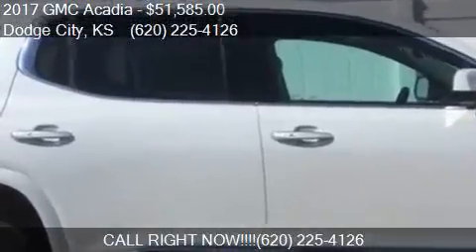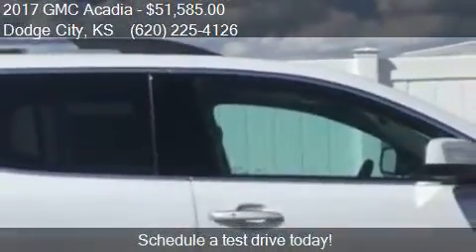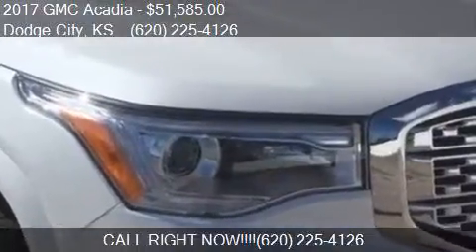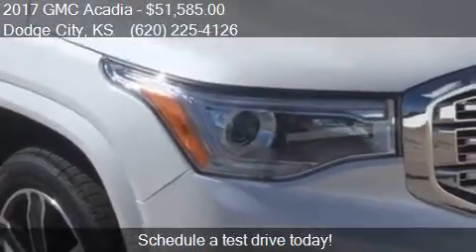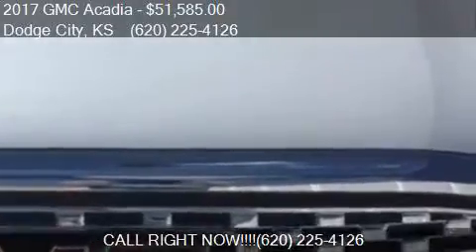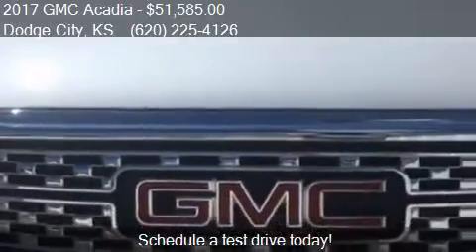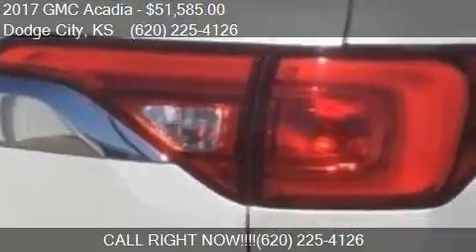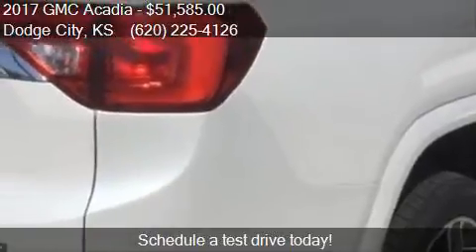2017 GMC Acadia Denali AWD 4dr SUV for sale in Dodge City, K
This 2017 GMC Acadia Denali AWD 4dr SUV is for sale in Dodge City, KS 67801 at GandG Car and Truck Supercenter.

Engine: 3.6L V6
Transmission: Automatic 6-Speed
Color: White Frost Tricoat
Mileage: 2
Contact GandG Car and Truck Supercenter 404 S 2nd Ave Dodge City, KS 67801 to test drive this 2017 GMC Acadia Denali AWD 4dr SUV today.